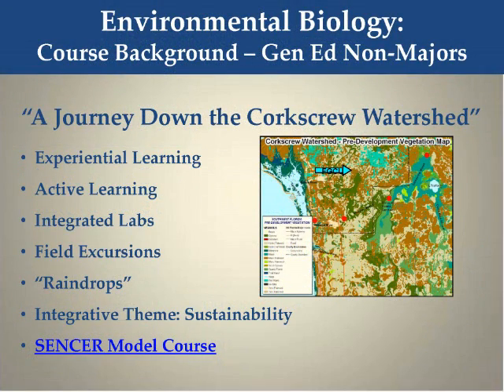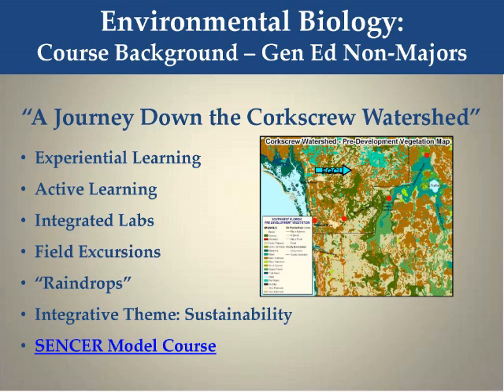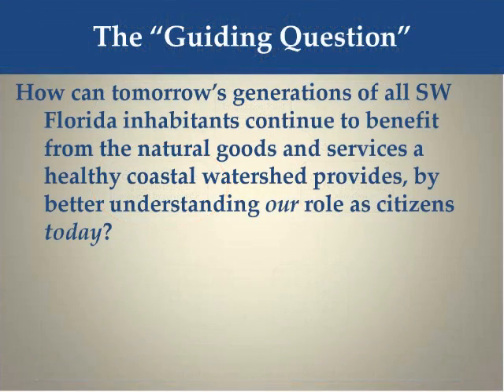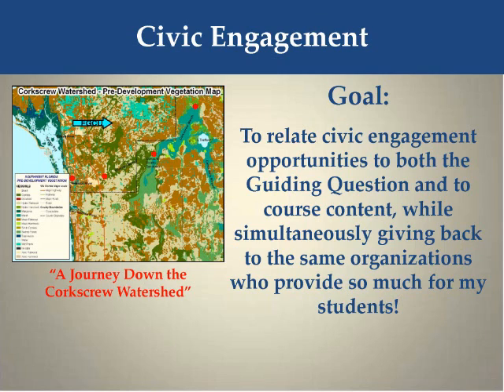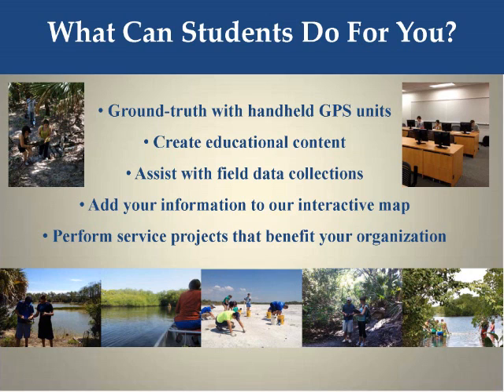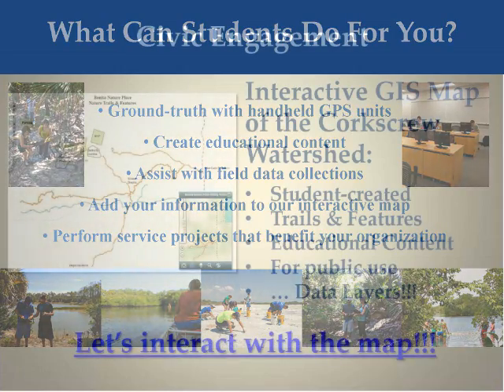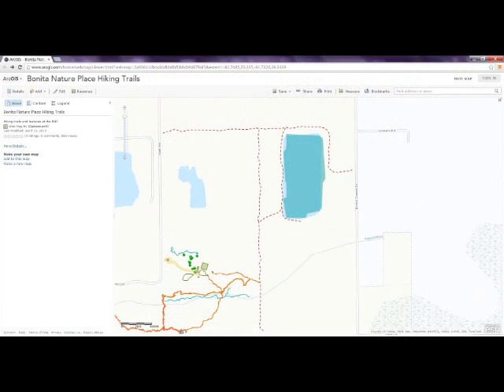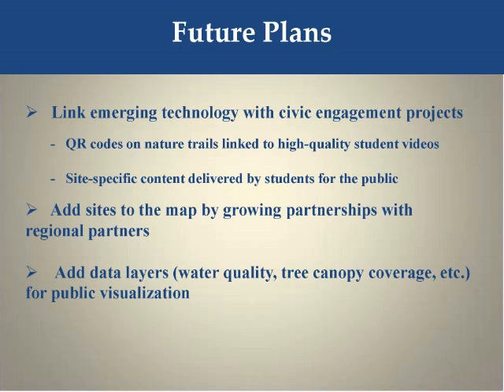CHNEP Conservation Land: Corkscrew Watershed Interactive GIS Maps: David Green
The CHNEP Conservation Lands Workshop was held on September 26, 2013, to help its partners in their efforts to protect the natural environment of Florida from Venice to Bonita Springs to Winter Haven and fulfill the CHNEP management plan. Thanks to Charlotte County for donating the use of the facility and to Mosaic for sponsoring the conference.

Conservation lands increase the quality of life and enhance the tax base of the adjacent private lands. They provide essential habitat for native species, allow water to flow naturally on the surface and to aquifers — cleansing and storing water as it moves — and they protect human development as the mangroves did during Hurricane Charley. Land can be conserved through purchase and by conservation easements by citizens, jurisdictions, agencies, land trusts and others.

Presentations from this workshop are available. to learn more and see presentations not posted on YouTube because of audio problems.

A Journey Down the Corkscrew Watershed Interactive GIS Maps
David Patrick James Green, Florida Gulf Coast University Department of Marine and Ecological Sciences
An interactive smart-phone capable GIS map links sites Corkscrew Watershed and the Imperial River nature trails, features, video podcasts and high-quality educational content. Soon, community-collected data (i.e. tree canopy coverage, tree species, water quality information, etc.) will be added in layers. Participants will virtually visit Conservation 20/20 trails, Bonita Nature Place trails, Barefoot Beach preserve trails and canoe trails in the mangroves near FGCU Vester Marine Lab during this presentation. This "i-map" has the potential to become an important communication tool for visitors, educators and scientists. It is student-created as part of multiple civic engagement project as part of FGCU Environmental Biology classes.